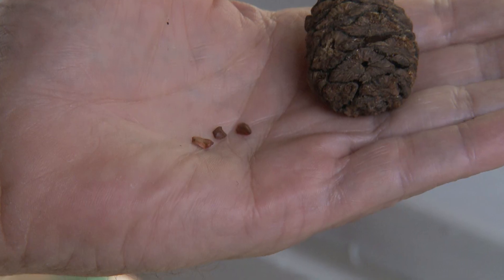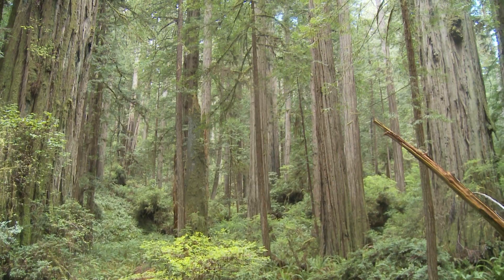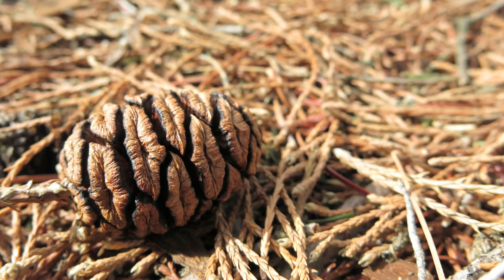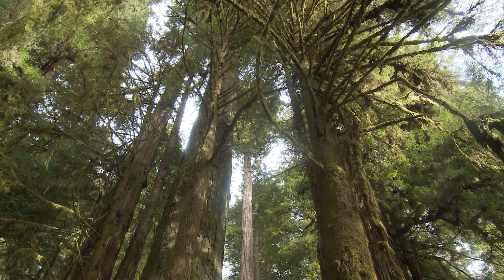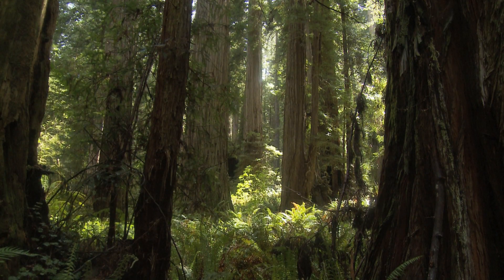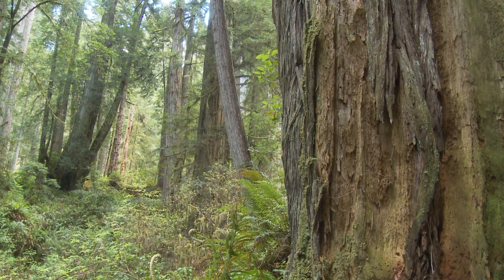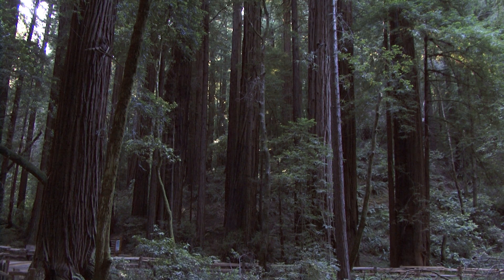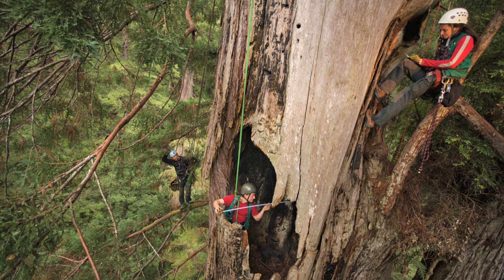Sillett & Redwoods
Professor Steve Sillett is the world's leading researcher into the iconic Coastal Redwood Tree, the world's tallest tree. In this scene Dr. Sillett shares his deep knowledge of the redwood, as we see the redwoods of an extraordinary grove along the California/Oregon border.